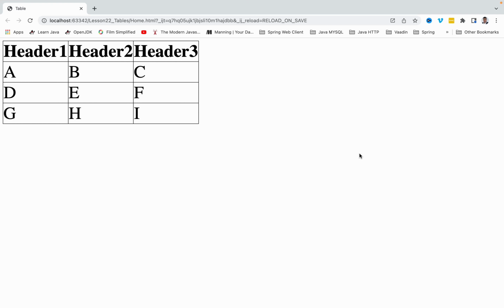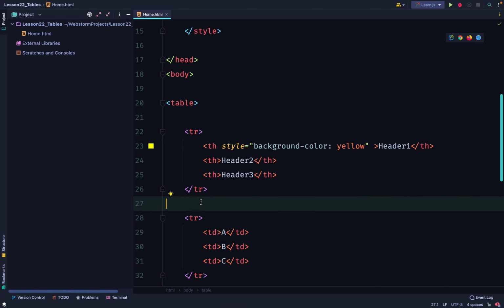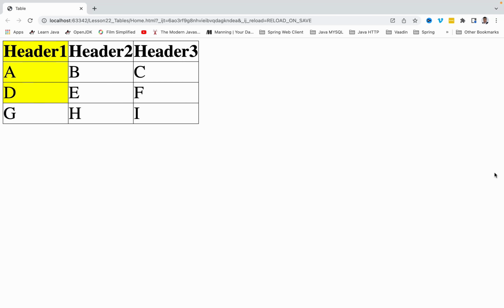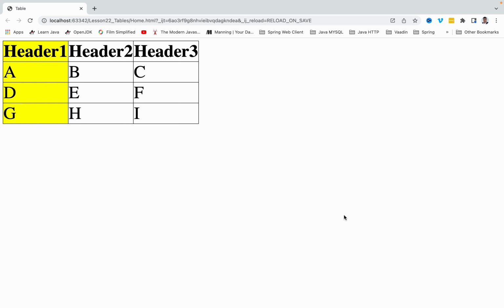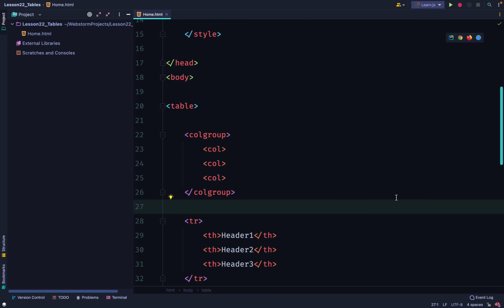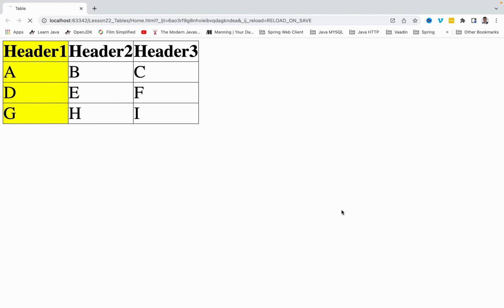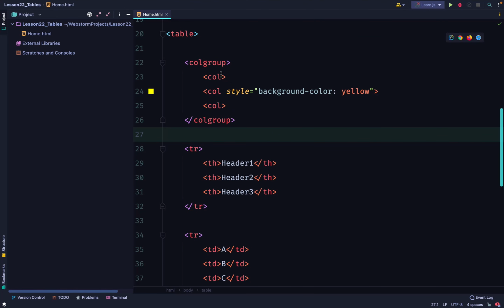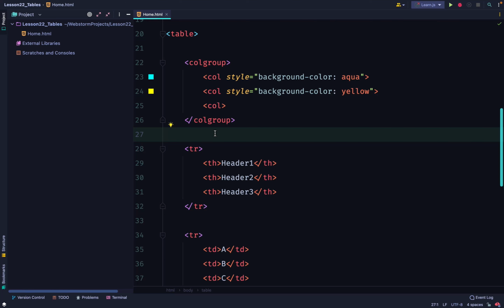#71 Col Group - The Web Dev's Toolkit: HTML, CSS, and JavaScript